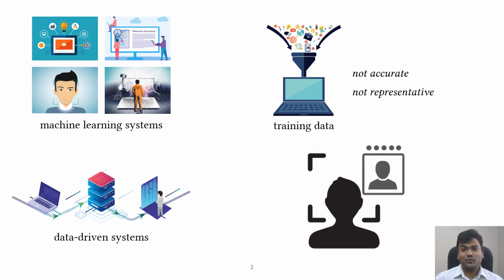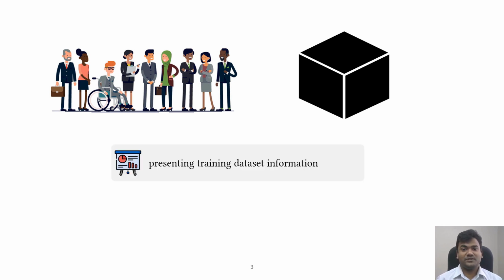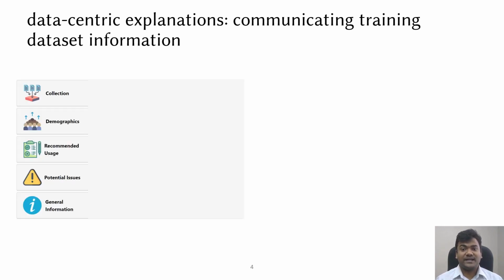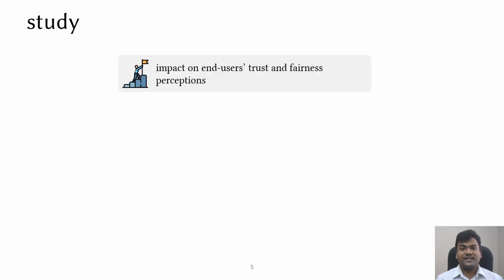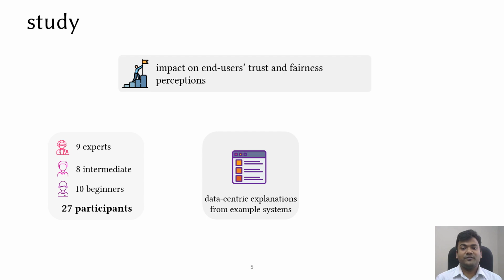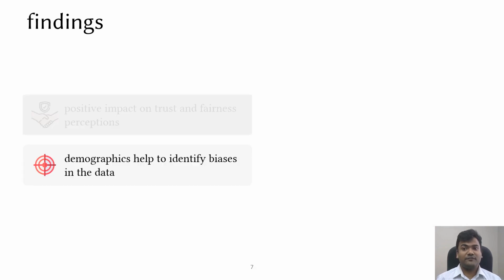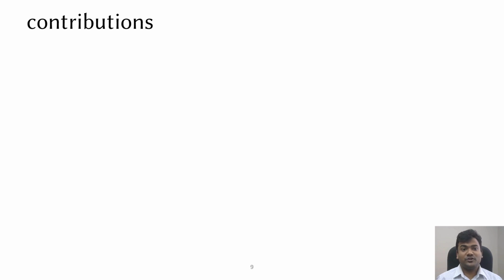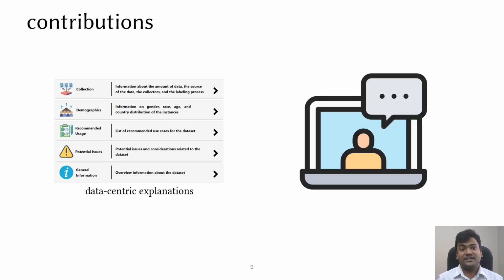Data-Centric Explanations: Explaining Training Data of Machine Learning Systems to Promote ...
Data-Centric Explanations: Explaining Training Data of Machine Learning Systems to Promote Transparency
Ariful Islam Anik, Andrea Bunt

Session: Computational AI Development and Explanation

Abstract
Training datasets fundamentally impact the performance of machine learning (ML) systems. Any biases introduced during training (implicit or explicit) are often reflected in the system’s behaviors leading to questions about fairness and loss of trust in the system. Yet, information on training data is rarely communicated to stakeholders. In this work, we explore the concept of data-centric explanations for ML systems that describe the training data to end-users. Through a formative study, we investigate the potential utility of such an approach, including the information about training data that participants find most compelling. In a second study, we investigate reactions to our explanations across four different system scenarios. Our results suggest that data-centric explanations have the potential to impact how users judge the trustworthiness of a system and to assist users in assessing fairness. We discuss the implications of our findings for designing explanations to support users’ perceptions of ML systems.